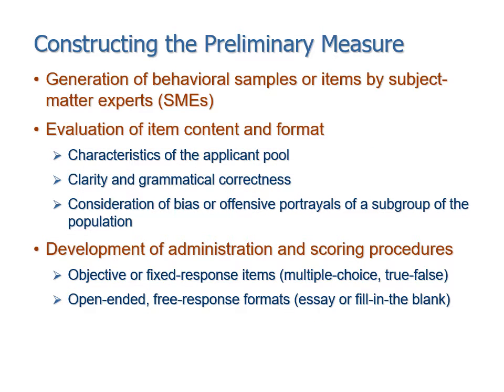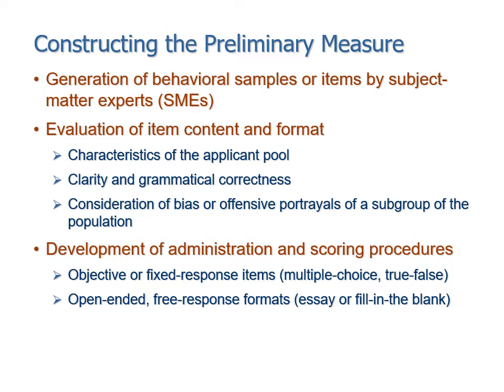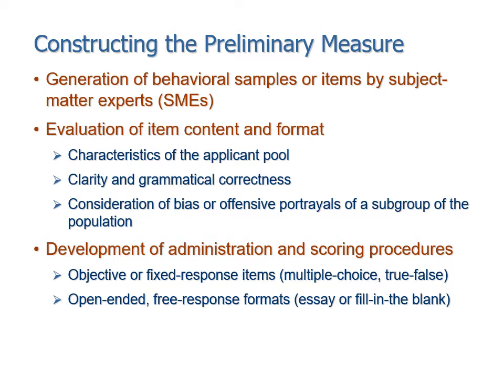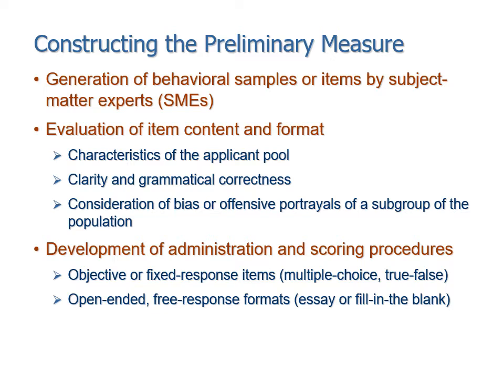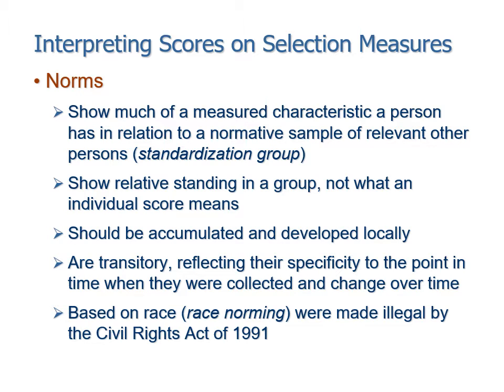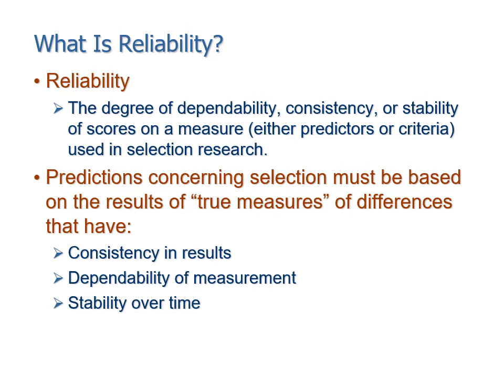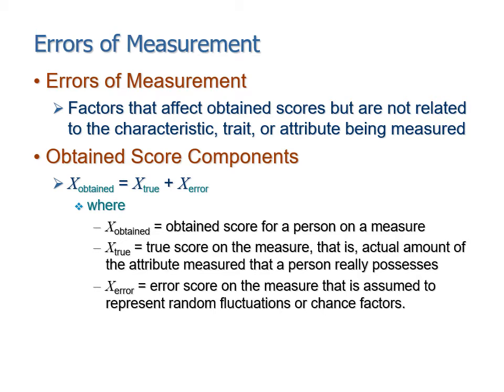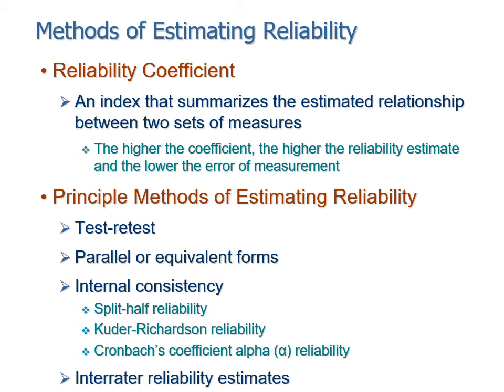Measurement Lecture 4